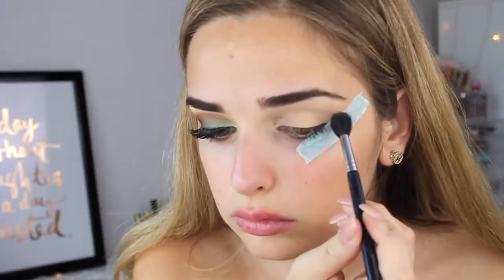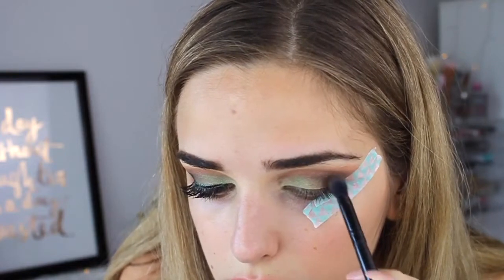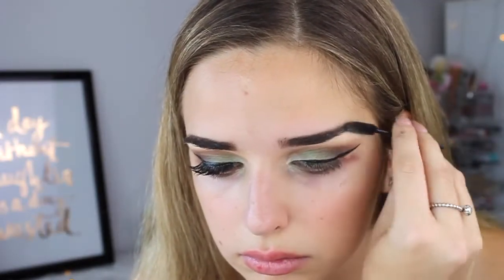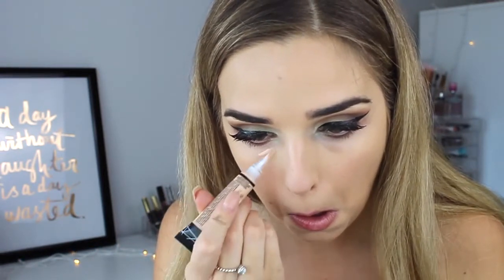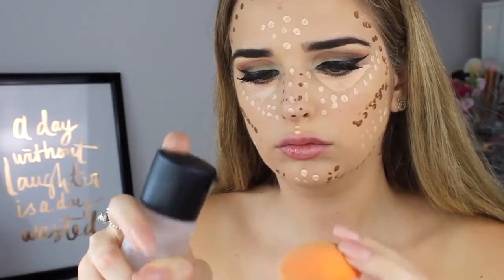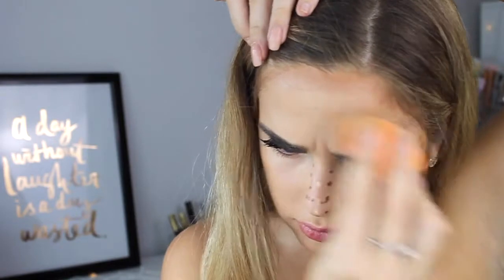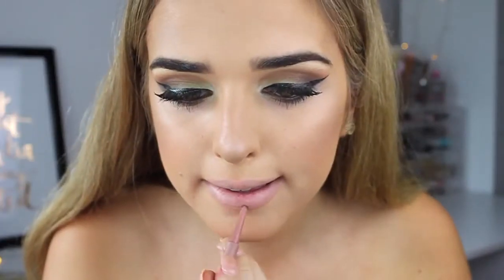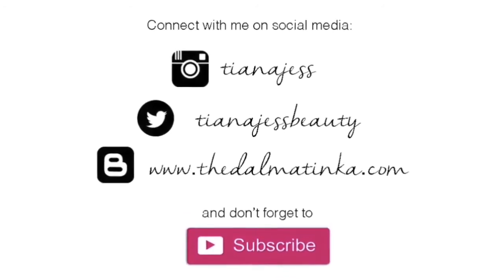Green Eye Makeup + Anastasia Self Made Palette | Tutorial ♡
Make sure to watch in 720p HD!

Hey beauty lovers! I'm so sorry I haven't uploaded for the past few weeks.. I've been flooded with life things and being sick :( I wish I made this look a little more green now looking back, but I hope you enjoy the tutorial anyhow!  ♡

Anastasia Beverly Hills Self Made palette — "Sherbert, Hot Chocolate, Isla, Butter"
Urban Decay Electric palette — "Freak"
In TheBalm Of Your Hand — "Led Zeppelin"
MAC pressed eyeshadow — "Nylon"
Maybelline Hyper Glossy Liner
Ardell lashes — "Wispies"
Max Factor Masterpiece Transform mascara
Anastasia Dip Brow pomade — "Dark Brown"
Rimmel Lasting primer
Nars Sheer Glow foundation — "Fiji"
L.A. Girl concealer — "Natural"
Urban Decay Naked Skin concealer — "light warm"
L.A. Girl concealer — "Beautiful Bronze
TheBalm "Bahama Mama" bronzer
Too Faced "I will always love you" blush
TheBalm "Mary Lou Manizer" highlighter
Too Faced lipliner — (will add colour asap)
Rimmel Kate Moss lipstick — (will add colour asap)

♡ Wearing:
Top from Missguided

♡ Let's chat!